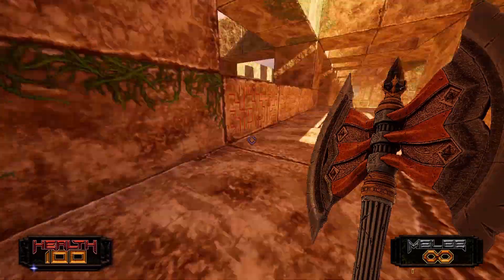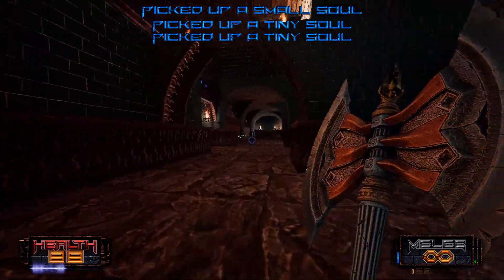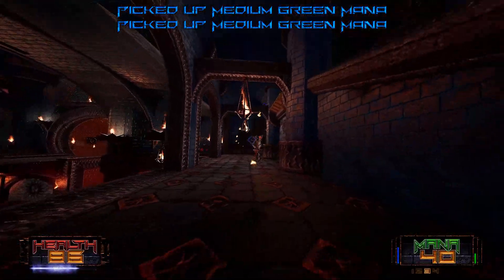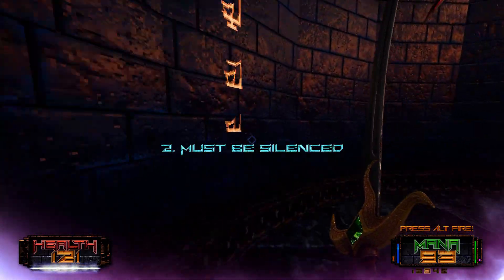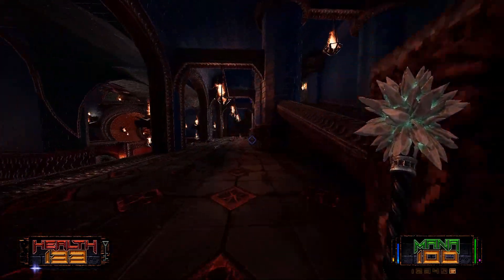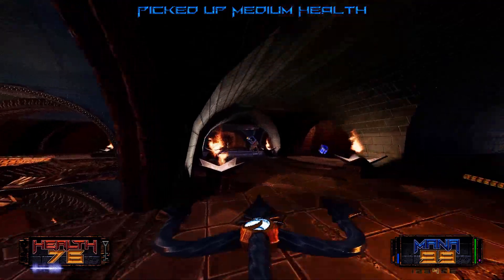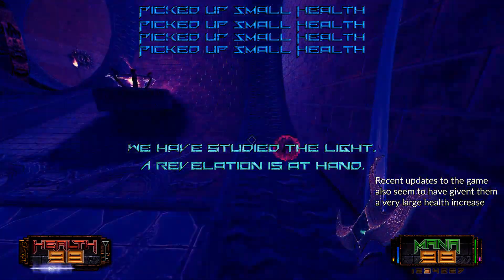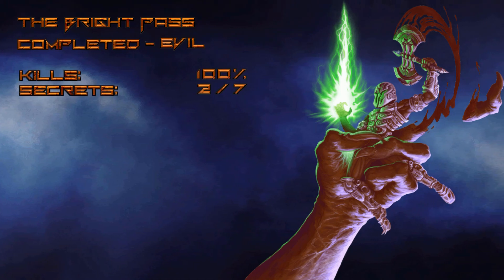"Unfriendly Fire" Amid Evil (part 10)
When they say "repent your sins or you will be burned," they mean it. The Solar worshippers over here have been consumed by such crazed zeal and pyrophilia that they pose a dire threat even to themselves. Cleaning them out seems more like a public service at this point, more than anything...
Points of interest:
0:58 combat begins, new enemies introduced 1:38 first friendly fire incident 2:45 entering the Bright Gate 4:50 massive mob, second friendly fire incident 7:47 lore on the sun worshippers, silver key guardians 11:14 reaching the Gold Key, third and fourth friendly fire accidents 12:32 getting secret Aeternum, unlocking the large gate, new enemy: Sol Butcher 14:40 FIZZIKS ERROR, tunnels area 16:00 objective learned, Bright Pass complete, end part